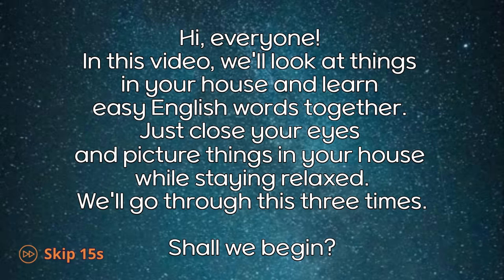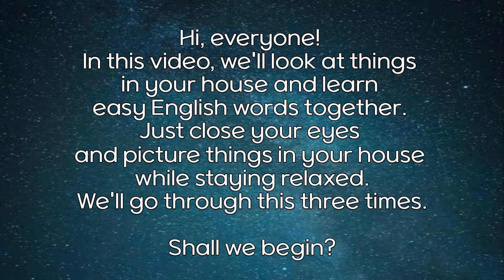Explore English at Home! 🌙 Effortless Learning While You Sleep 📚✨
Did you know that learning English before bedtime or right before sleeping is effective? It enhances the learning experience when your mind is calm and relaxed. Naturally, you'll listen and memorize effortlessly. Now, let's comfortably explore different items in the house together. Shall we begin?